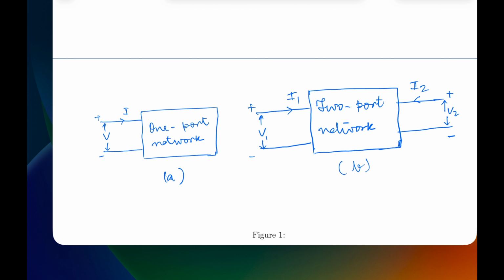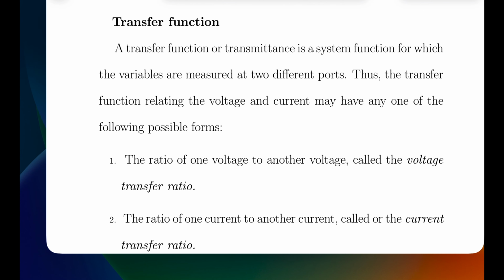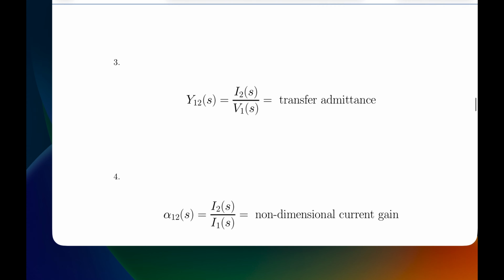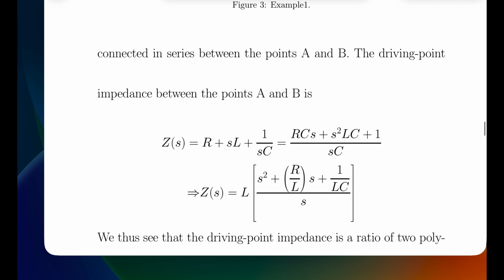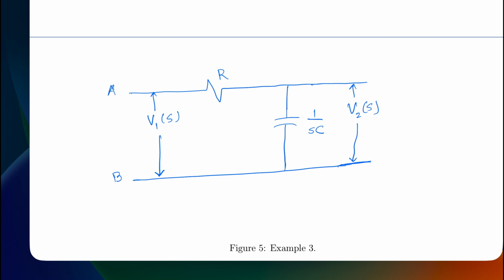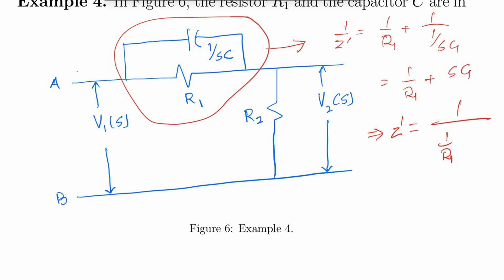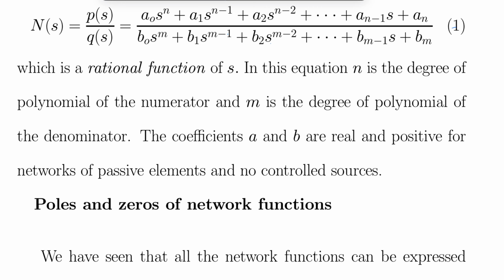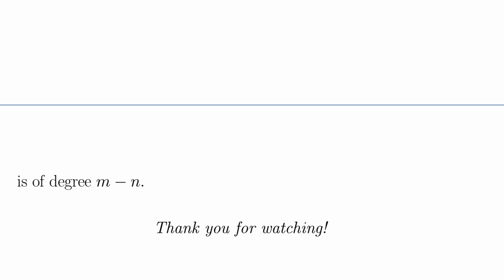Network & Transfer Functions: Poles and Zeros @ Arun’s Physics Portal